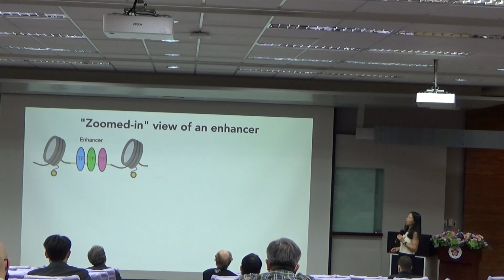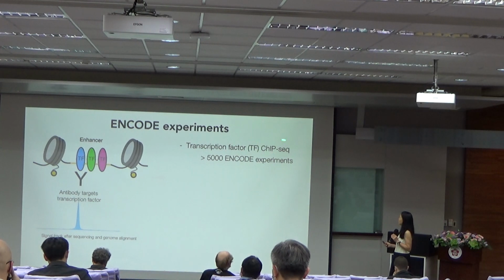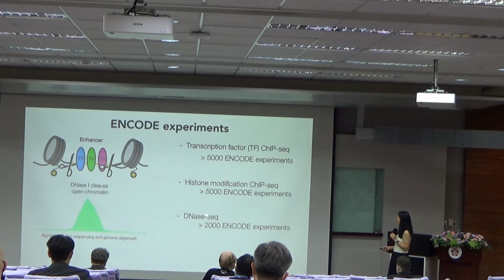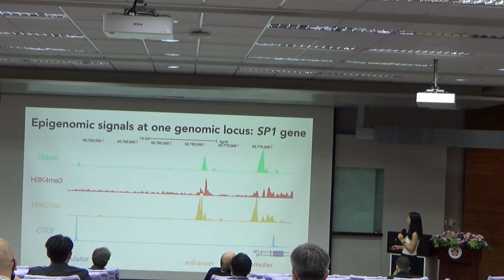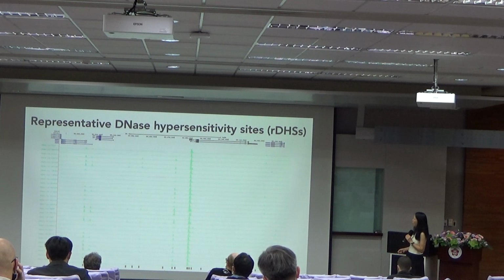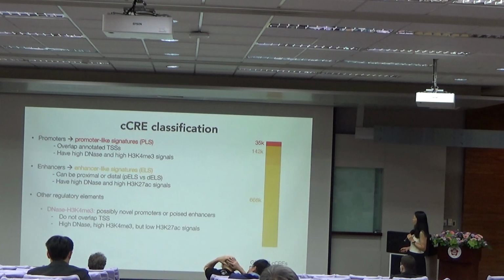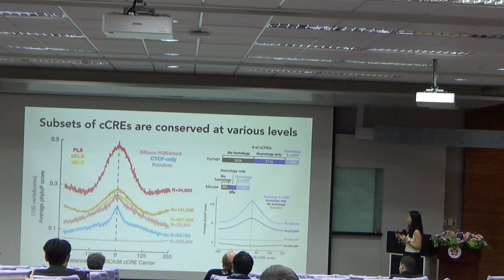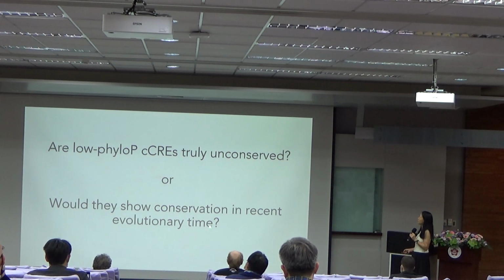Annotating human and mouse candidate cis-regulatory... part 2 - Zhiping Weng - GIW/ISCB Asia 2022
Annotating human and mouse candidate cis-regulatory elements in the ENCODE project part 2 - Zhiping Weng - GIW/ISCB Asia 2022